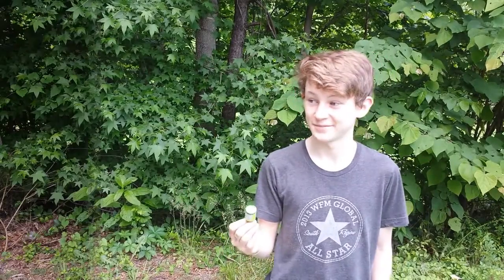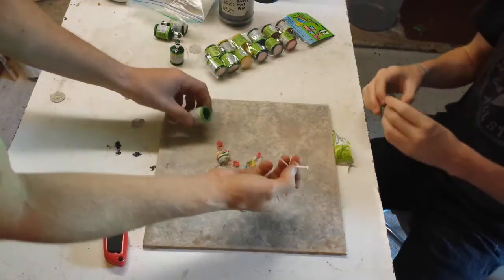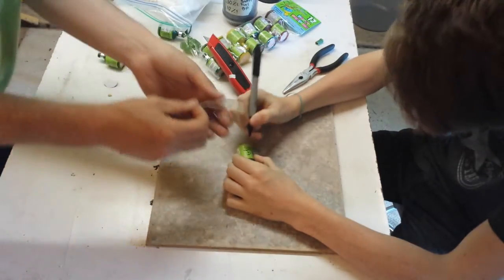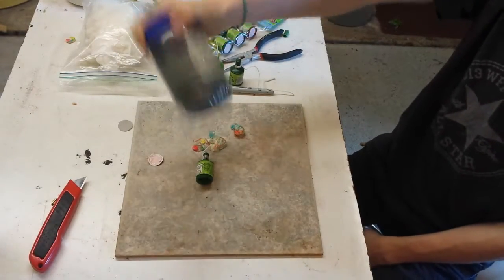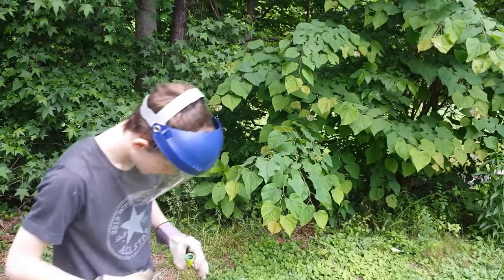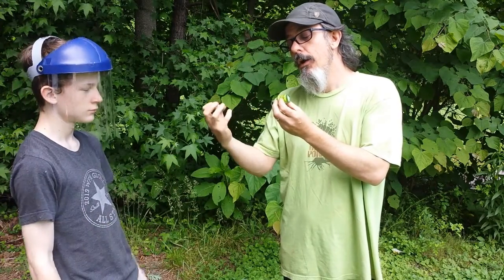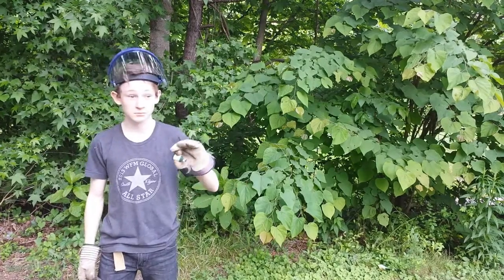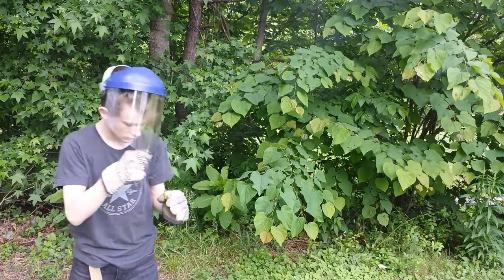Extreme Champagne Party Poppers! Black Powder and Gun Cotton Upgrade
My son and I had the idea to upgrade the champagne party poppers to the next level. We found that a mixture of nitrocellulose and black powder provides a much more satisfying effect for a couple of pyros like us. Who needs confetti when you have fire, smoke and sparks!

We try these experiments so you dont have to. Please dont try this on your own without expert supervision and protective gear.

Backyard science FTW!

And other platforms, google me!